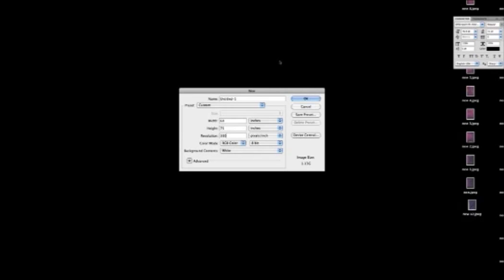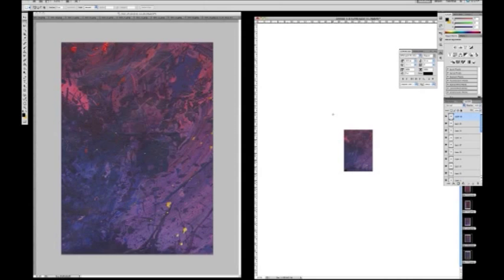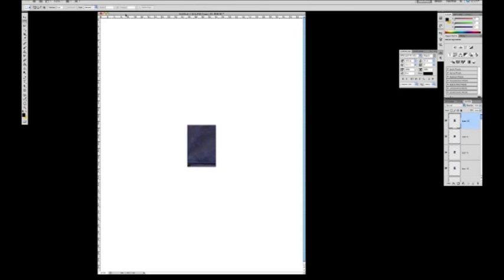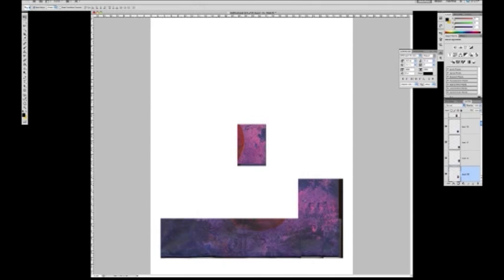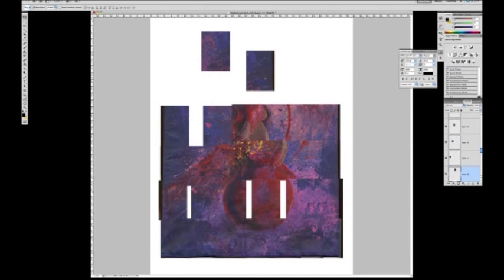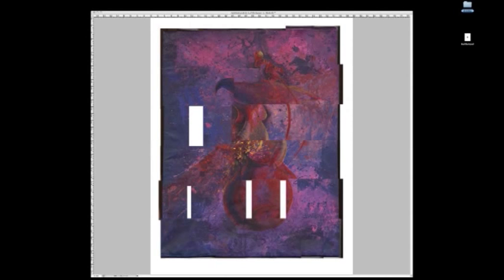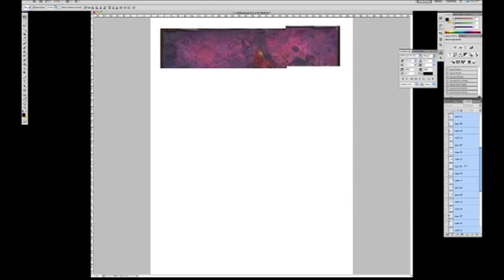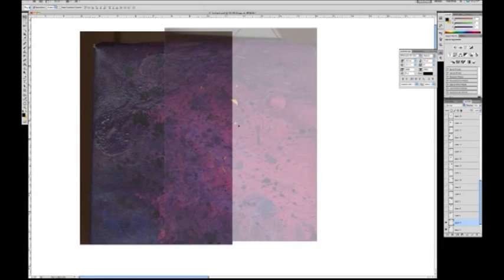Documenting your large paintings - Part 2 of 3 Puzzle Piecing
This is a three part video showing how to document your artwork at full size if you can't afford to have it professionally photographed. This is a time consuming and mundane way of doing it, but the only reason why I continue to do it this way is that it creates an incomparable high resolutions 100% accurate and flat version of your artwork. For years I've been asked how my images look so crisp and clear on my website. Here is how I do it.